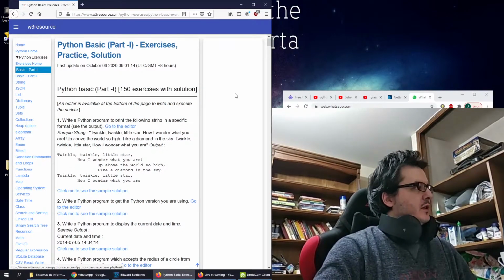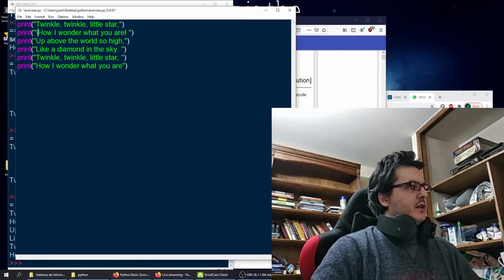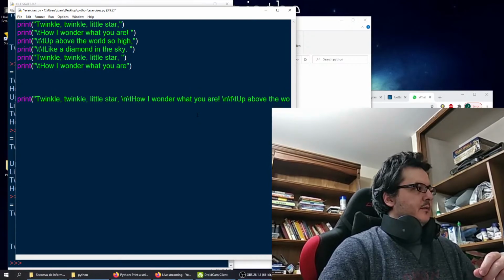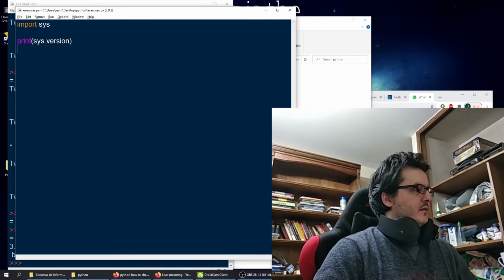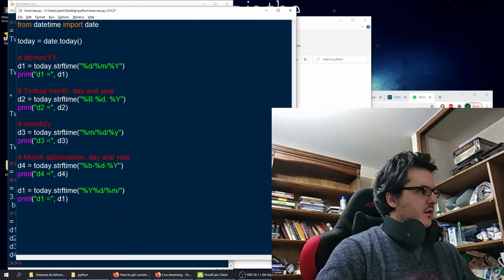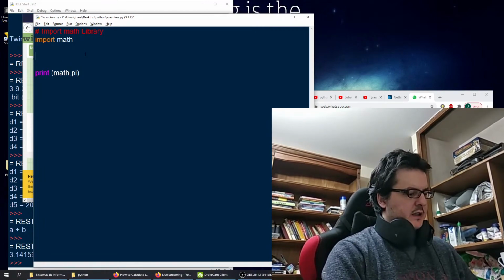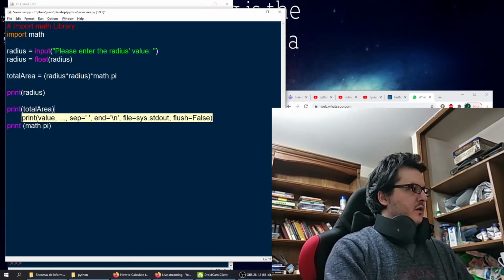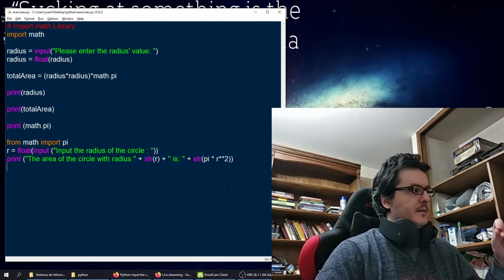Python Problem Solving #0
First try at streaming. Wish me luck!